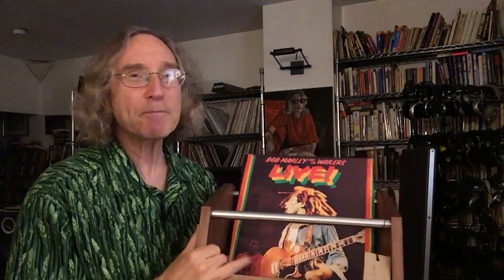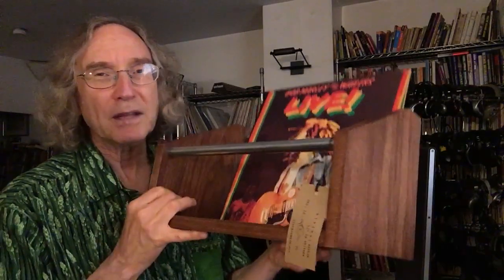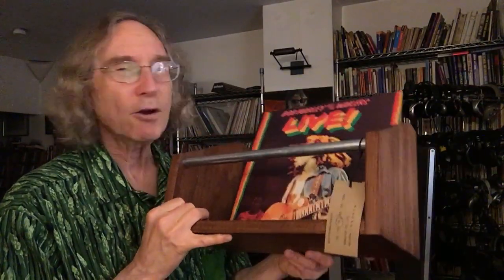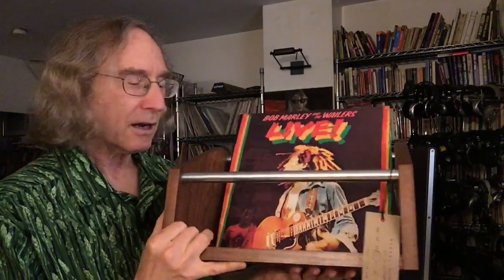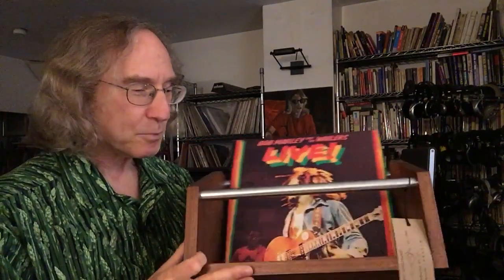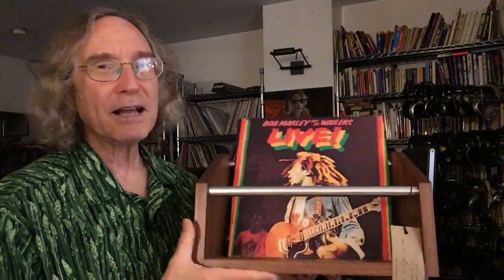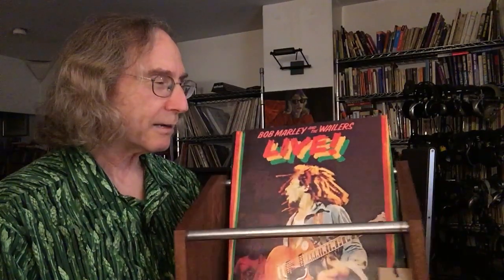LP storage racks, hand crafted, at affordable prices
If you enjoy these daily videos please consider a $1 or $2 pledge